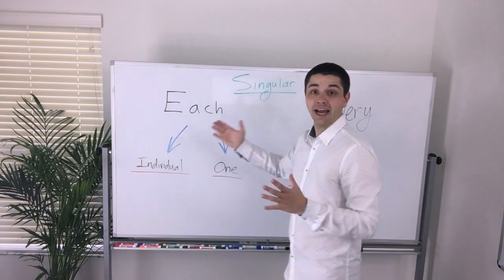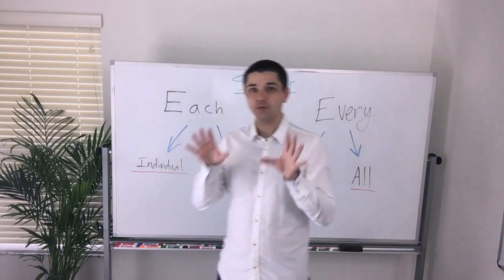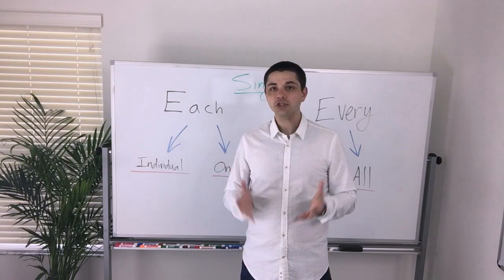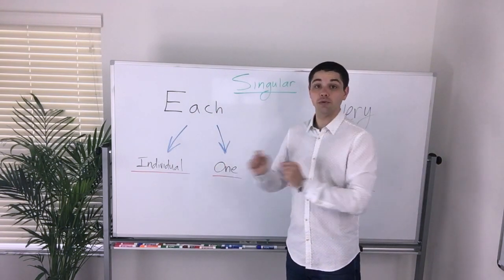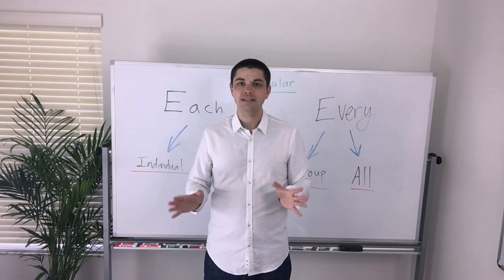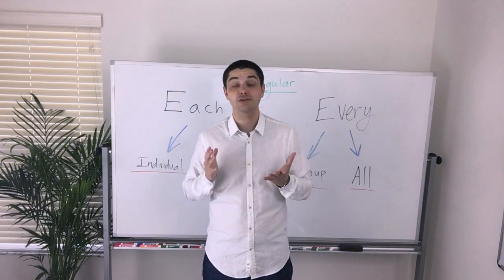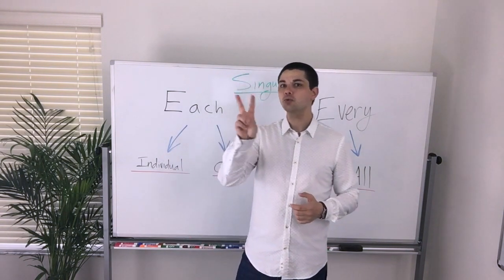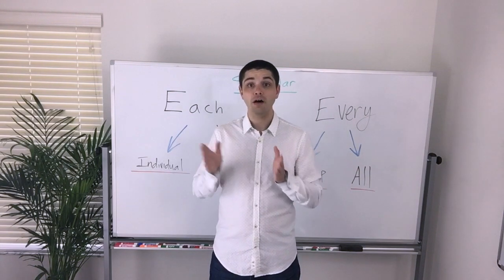Each vs. Every | The differences between "each" and "every" | Best vocabulary lessons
This video is about the differences between each and every.